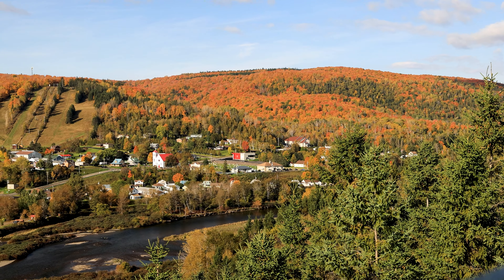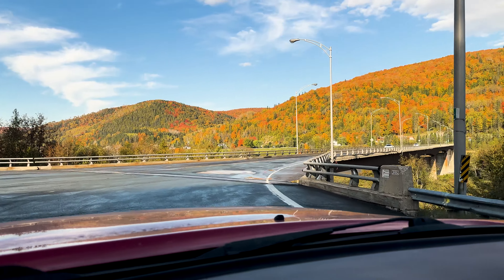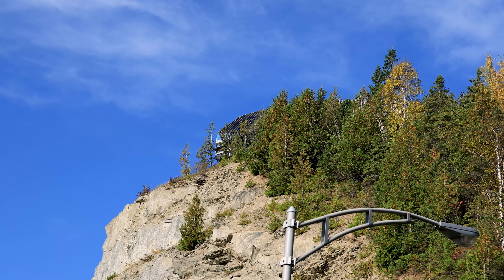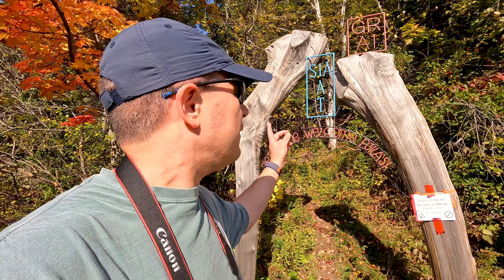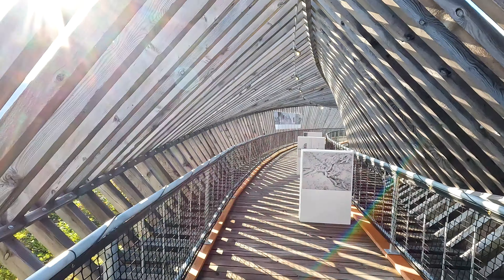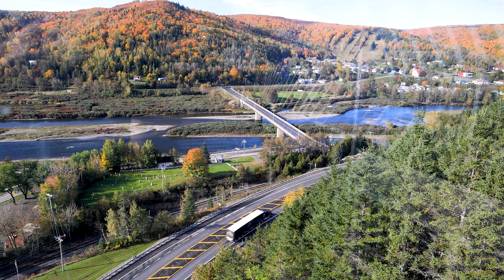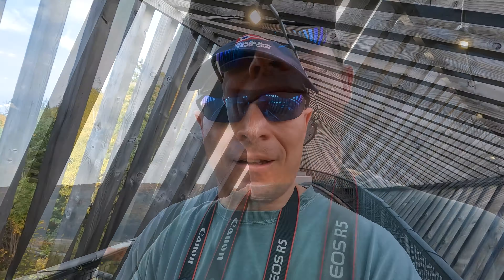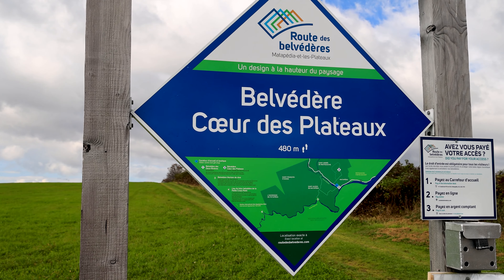La Route des Belvédères: Exceptional Architecture. Breathtaking Views | Gaspé Road Trip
Start your adventure around La Gaspésie with a bang along the breathtaking Route des Belvédères, or the Route of Scenic Lookouts. From the town of Matapédia, make the short hike up to the cliffside Belvédère des Deux Rivières (Two Rivers Scenic Lookout). The belvédère's unique architecture will reveal a stunning view of the confluence of the Restigouche and Matapédia Rivers, where you can see both Québec and New Brunswick showing off their iconic fall colors.

Then, make the short 10-minute drive up into the mountains to the Belvédère Coeur des Plateaux (Heart of the Plateaus Scenic Lookout). Soak in incredible 360-degree views of an endless blanket of golden yellows and oranges as the fall foliage approaches its peak. The southwestern Gaspésie is stunningly beautiful any time of year. The fall colors simply take your breath away.

0:00 - Intro
0:36 - Welcome to the Gaspé
1:25 - Belvédère des Deux Rivières | Two Rivers Scenic Lookout
5:37 - Drive into the Mountains
6:55 - Belvédère Coeur des Plateaux | Heart of the Plateaus Scenic Lookout
13:00 - Up Next: Gaspésie's Fascinating Maritime History